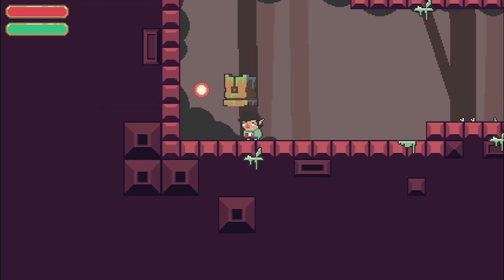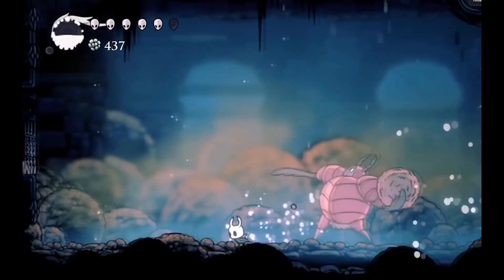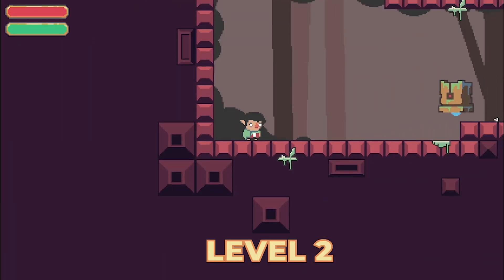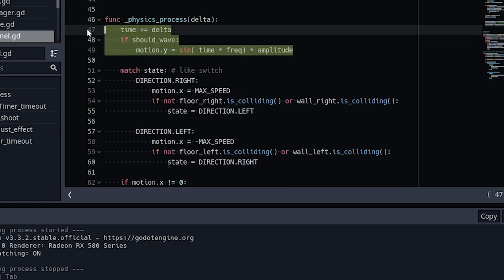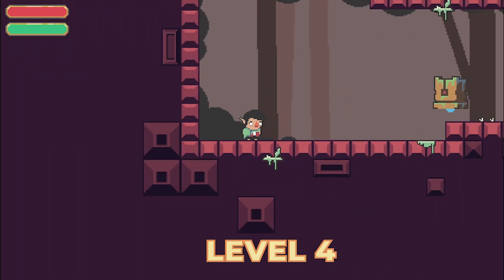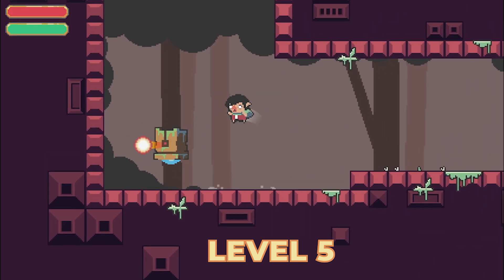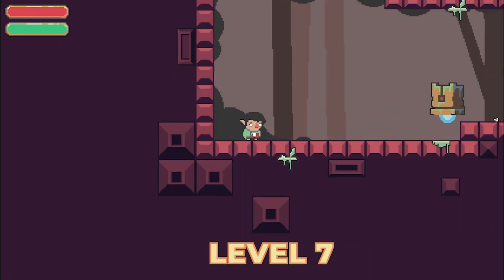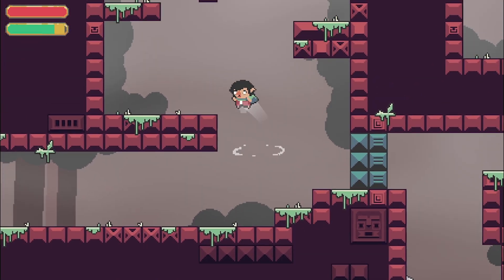How to Add Juice to Your Indie Game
While developing Quetzal, I try to pay a lot of attention to small effects and improvements I can add to make the game feel better. Game Juice or Game Feel is something I appreciate tremendously in the games I play.

In this video I’ll go over 7 little improvements we can add to a simple enemy in my Godot game to make it feel better, even though it can be applied to any other engine as well.

⌚ Timestamps

0:00 Intro
0:22 Level 0
0:31 Level 1: Propulsion Effect
0:38 Level 2: Sine Wave Movement
0:57 Level 3: Dust Effect
1:12 Level 4: Bullet Trail
1:26 Level 5: Squash Animation
1:40 Level 6: Muzzle Effect
1:49 Level 7: Sound Effects

🖌️ Squish Shader

🎵 Music Credits
Track: Merry Bay by Ghostrifter

Hollow Knight by Team Cherry